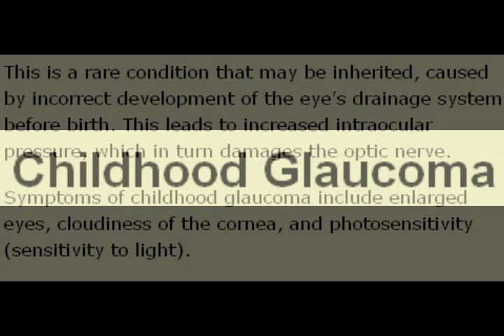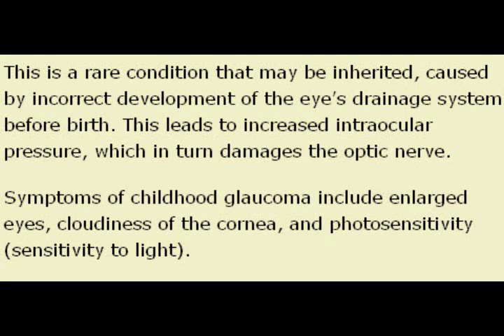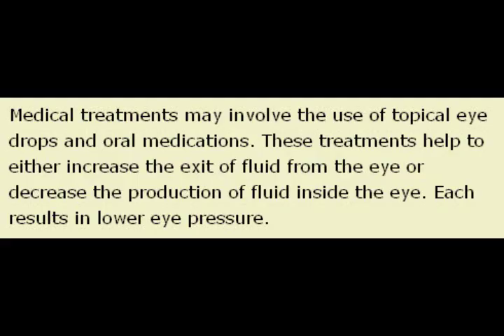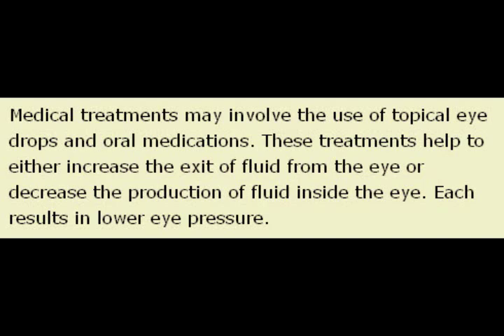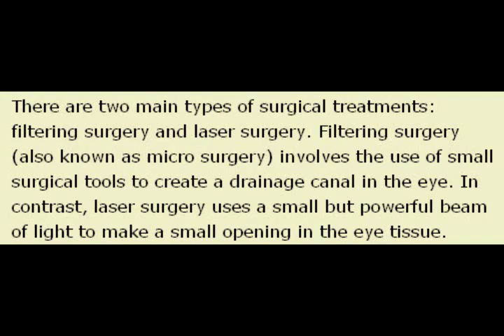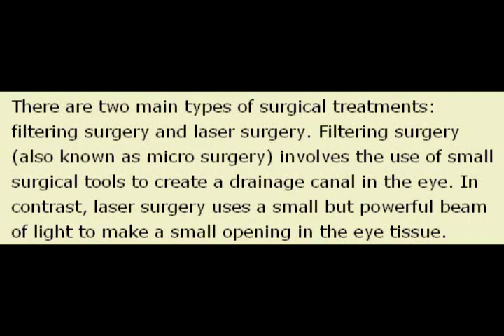Congential Glaucoma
Steven Rosenberg MD ..
Pediatric Ophthalmology ..
Medical School: Columbia University ..
Residency: Manhattan Eye and Ear ..
Fellowship: Scottish Rite Children's Medical Center ..
DrMDK.com